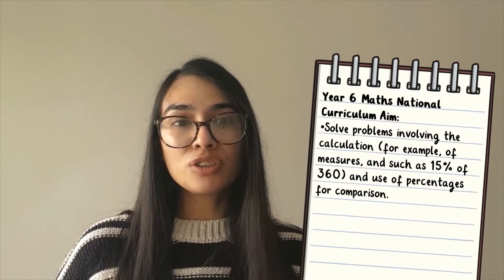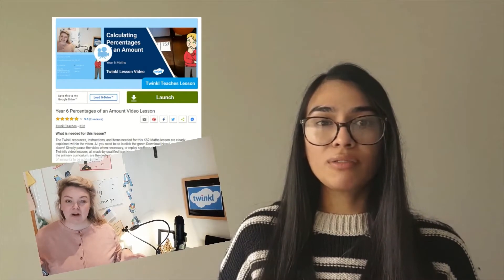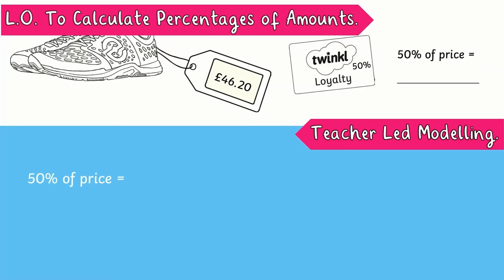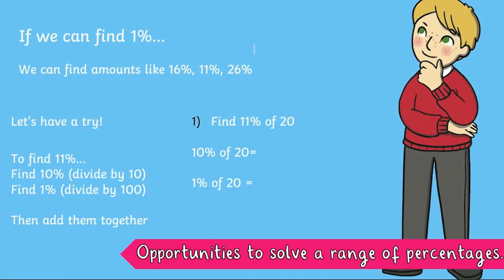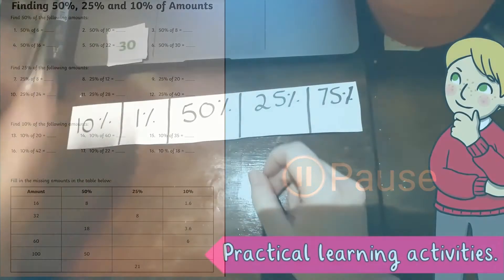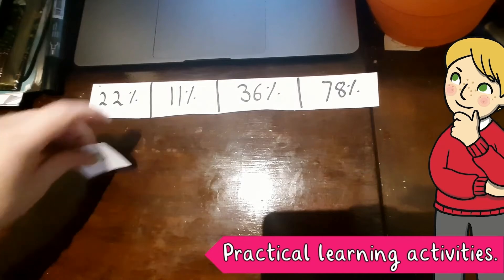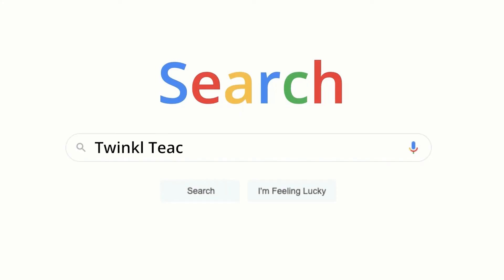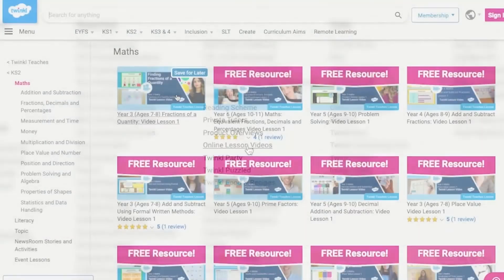Teaching Year 6 Percentages of Amount Lesson Videos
In this video, Twinkl Teacher Aimee's fantastic Year 6 Percentages of amounts video lesson is previewed where she teaches your children to find a percentage of an amount looking at how to calculate 10%, 25%, 50% and everything in between:

 with the guidance of brilliant teacher led modelling, independent activities, questioning and challenges!

0:00 Introduction
0:30 Lesson preview
1:26 How to get the most out of this lesson
1:38 How to find more Twinkl Video Lessons
1:55 Outro